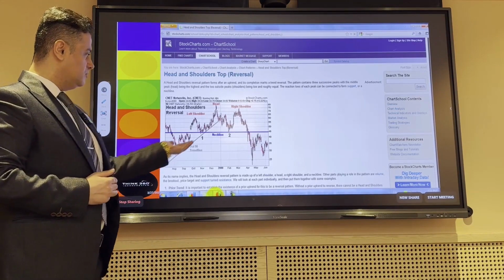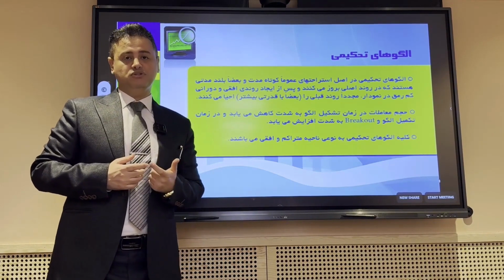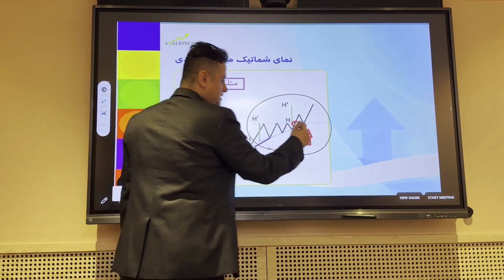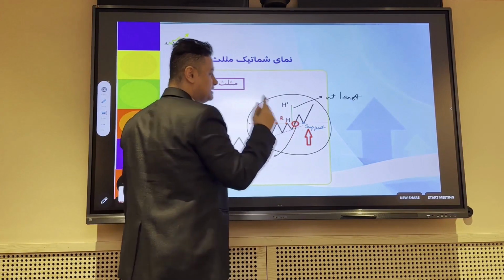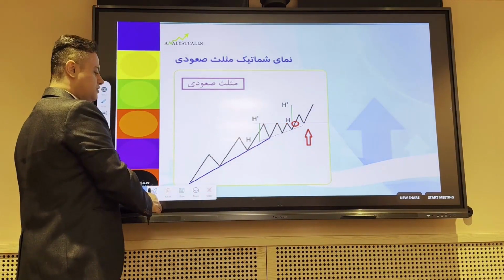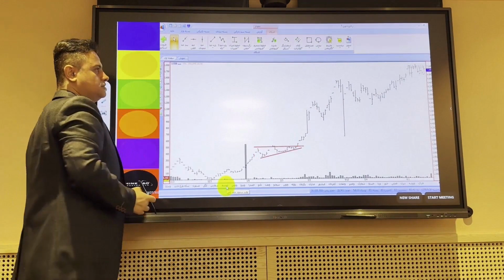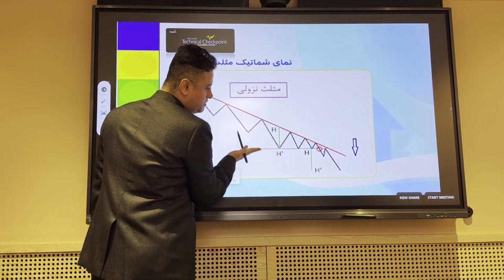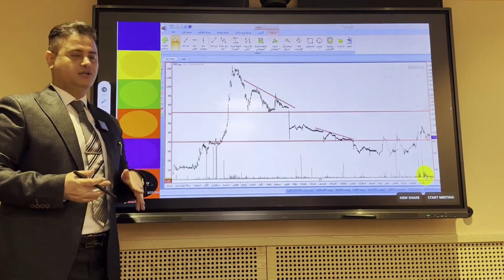10 -1: Consolidative Price Patterns 1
This video has been translated into English using artificial intelligence technology. In this video, you will be fully familiar with all the consolidative price patterns of technical analysis. Don't miss this video.